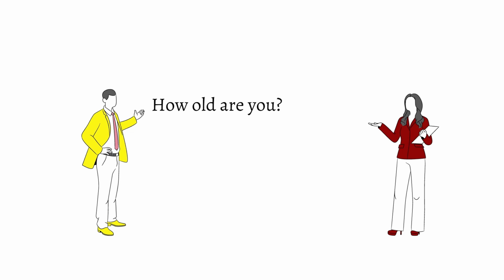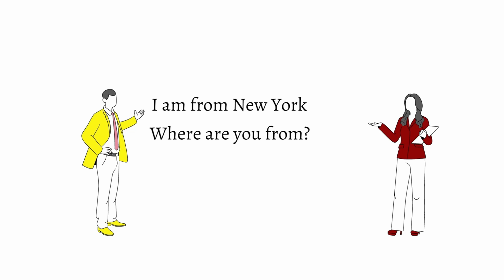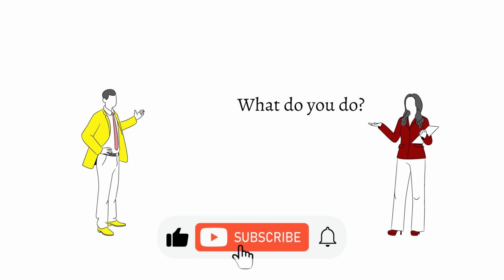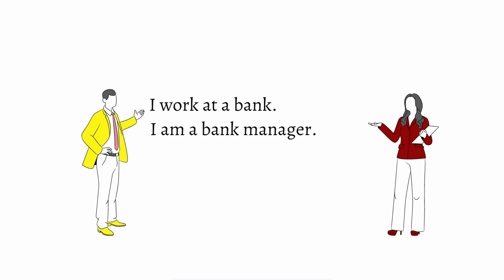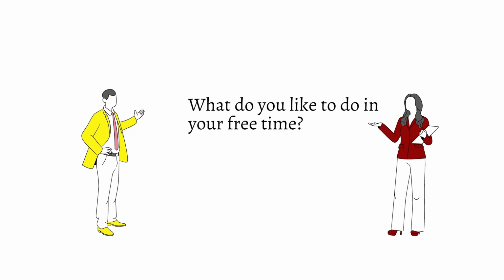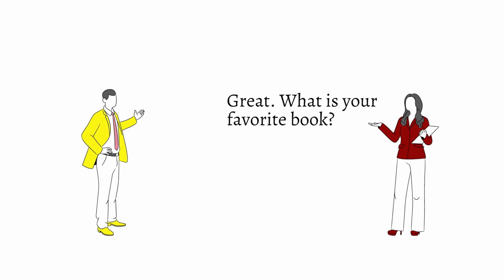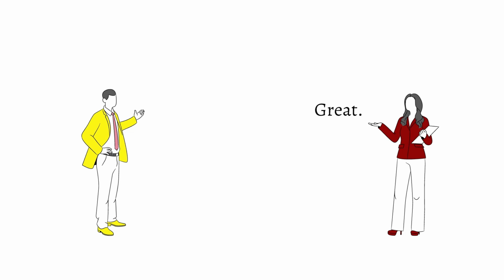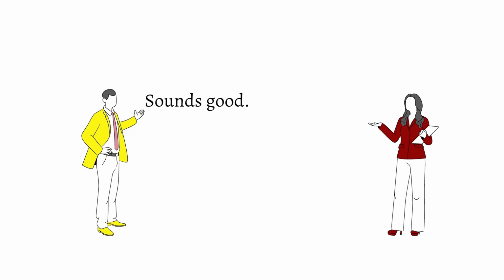How to introduce yourself in English | Introduction in English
How to introduce yourself in English | Introducing yourself | Learn English | Sunshine English

In this video you will learn how to introduce yourself in English as well as you will improve your listening skills and speaking skills.

This is a great channel for everyone who wants to learn English. I upload different kinds of conversations on this channel you will listen and speak at the same time. You will also improve you listening skills and  speaking skills ۔You won't feel bored when you will learn English on this channel these short English conversations will help you to talk in English at any situation .You will also learn vocabulary with pictures and grammar ,tenses ,sentences structure and more . This channel is about learning English and good for those students who want to learn daily conversations and idioms, vocabulary ,grammar ,TOFEL, IELTS and much more. Keep learning and have fun

Content cover :

How to introduce yourself in English
Introducing yourself in English
English for beginners
SELF INTRODUCTION
english speaking course,
learn english,
how to introduce yourself,
how to introduce,
introduction in english,
introducing yourself,
ielts speaking part 1 questions and answers,
basic english,
interview in english,
english conversation,
learn english,
introduction in english with subtitles,
english for beginners,english course for beginners

English 30 Daily Use Short Sentences for Beginners with Urdu Translation | English Speaking Practice